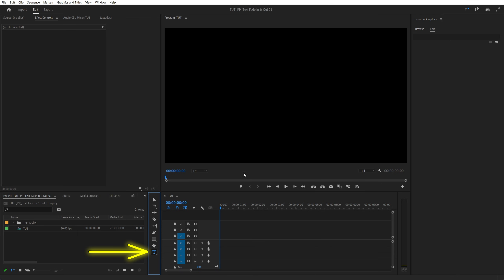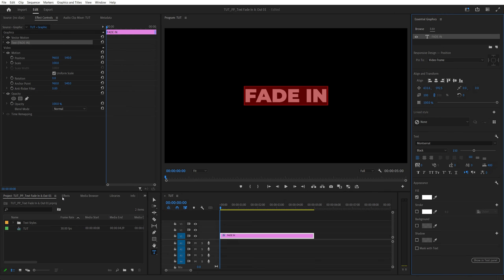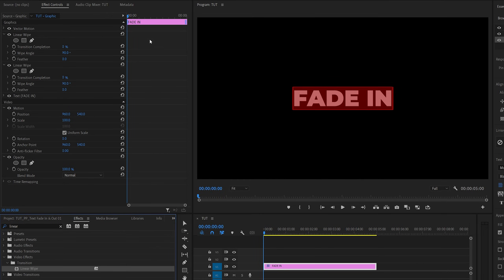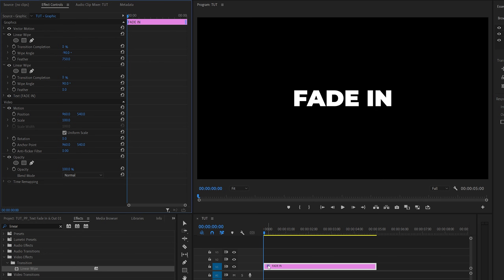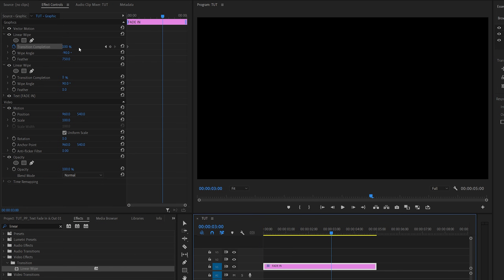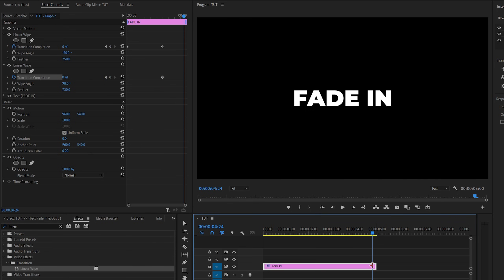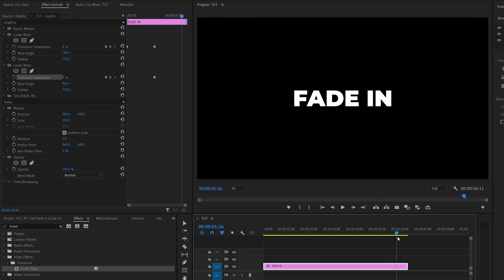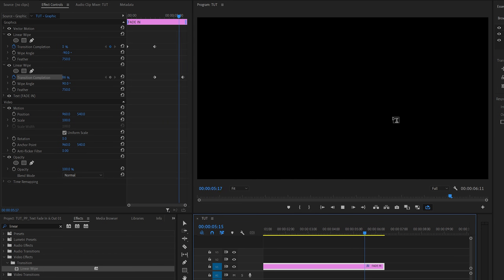Text Fade In and Fade Out Animation in Premiere Pro | Text Animation Tutorial